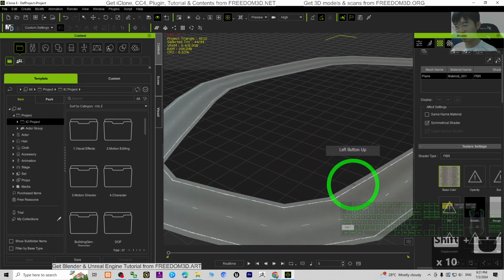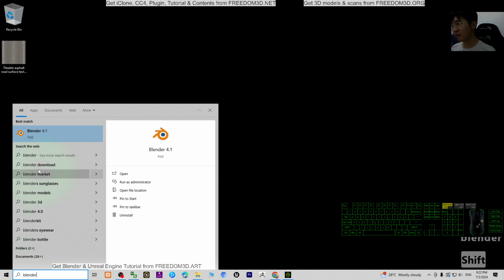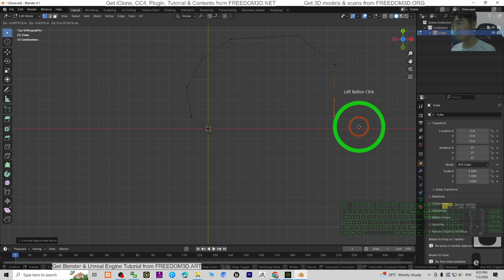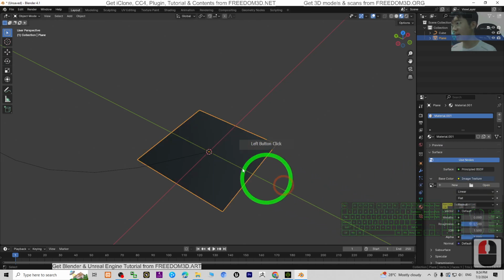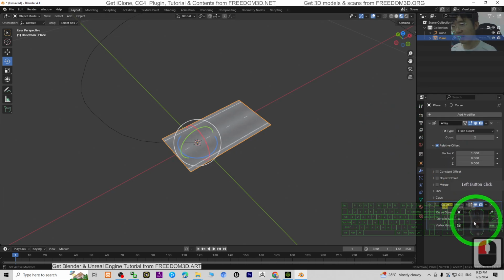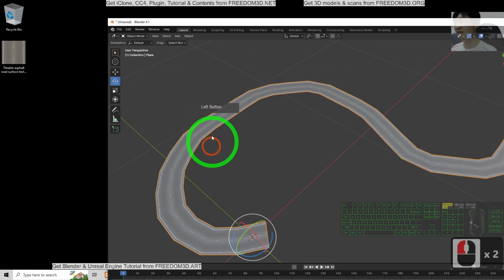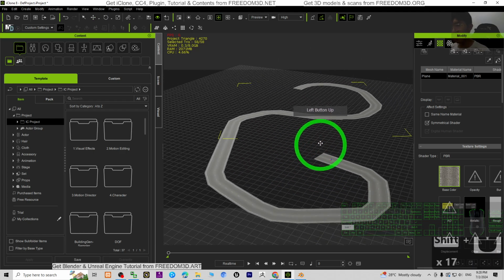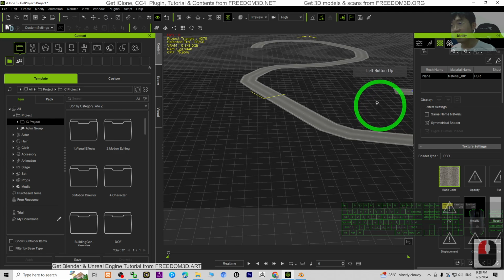How to generate roads for iClone 8 | Full Tutorials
Description:
Hey guys, how to generate any road with any shape and material texture for iClone 8 3D animation? This is my step-by-step tutorials on how to do this! ENJOY! and have fun! Happy 3D Modeling, 3D Animation + 3D Game Dev! ENJOY!

how to create road for iclone,
iclone,
road,
tutorial,
creation,
CGI,
3D Modeling,
3D Animation,
Game Development,
Game Dev,
Freedom Arts,